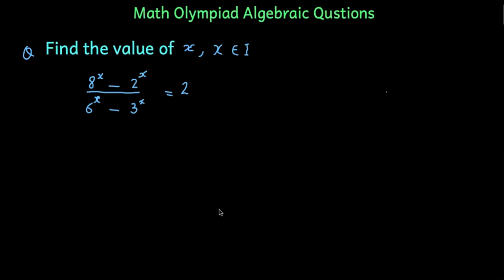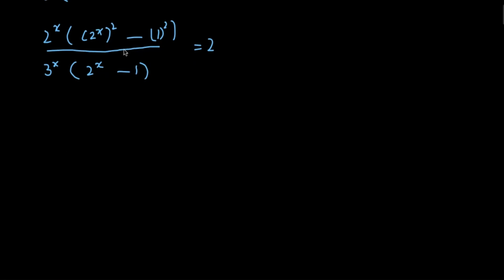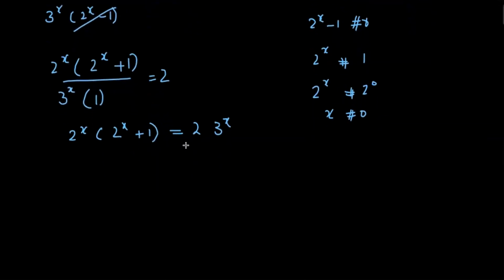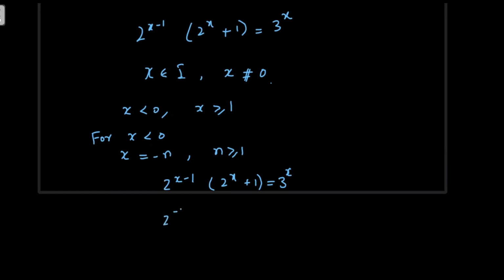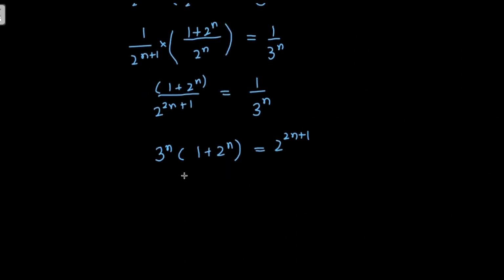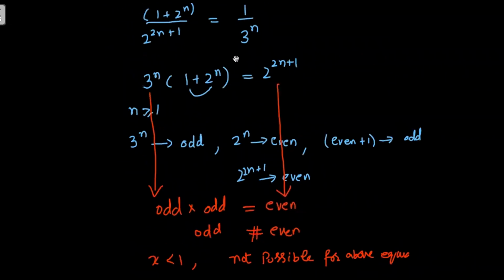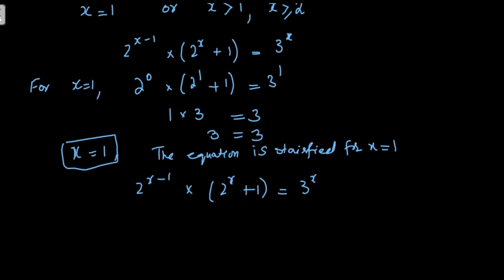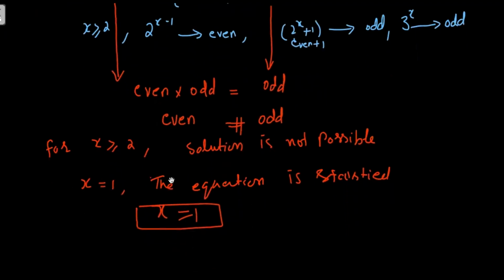Math Olympiad Problem | Math Olympiad Algebra Problem | Using Easy Trick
Today I will teach you tips and tricks to solve the given olympiad math question in a simple and easy way.

I have 30 years teaching experience . I will solve the Challenging maths problem with easy method

GHZ Learning will provide you quality content on different topics of mathematics such as algebra, calculus etc.. that will be helpful for math olympiad or any other competitive exams.

UK math olympiad
Bulgarian math olympiad problems
math olympics
math olympiad algebra questions
math olympiad geometry problems
olympiad exam
math olympiad
British Math Olympiad
math olympics mathematics
math olympiad algebraic problem
USA math olympiad problems
Kangaroo Math questions